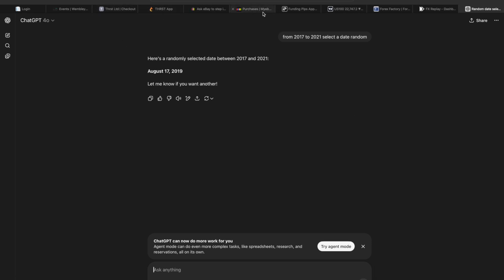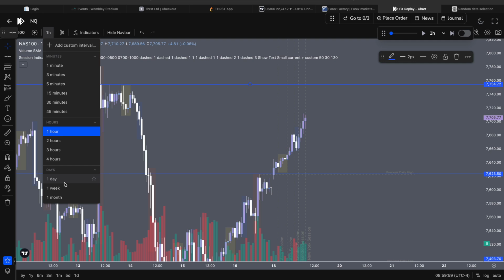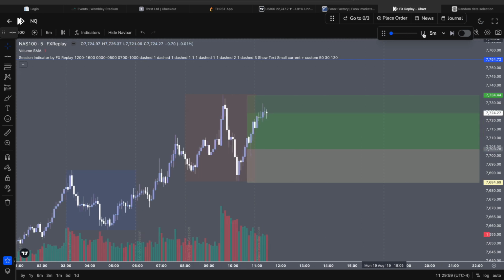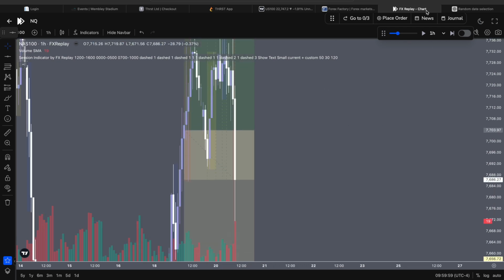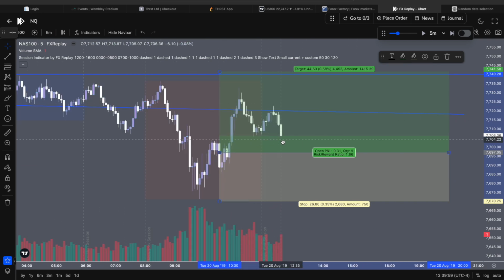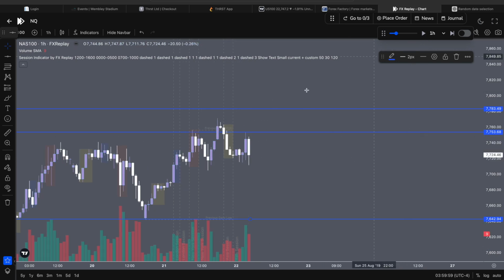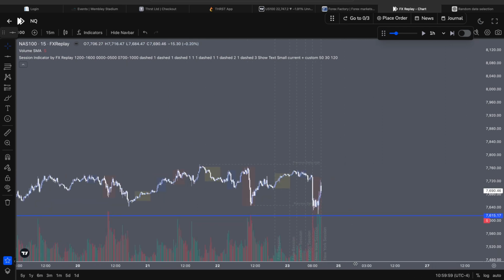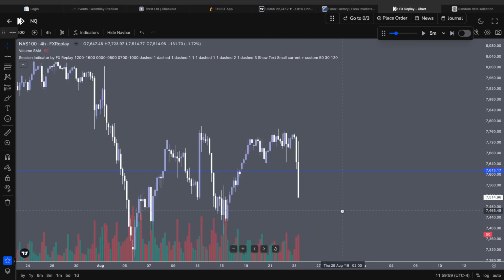I Backtested My Trading Model Until I Could Quit My 9–5 (Here's What I Found)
Backtesting the model to quit your 9-5